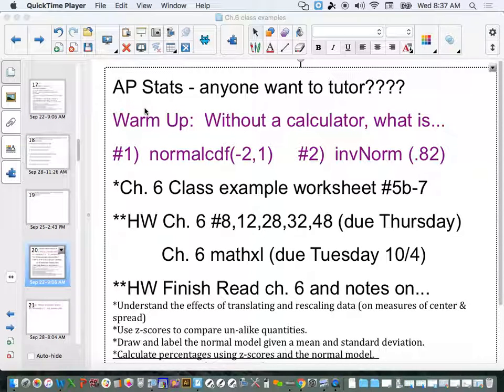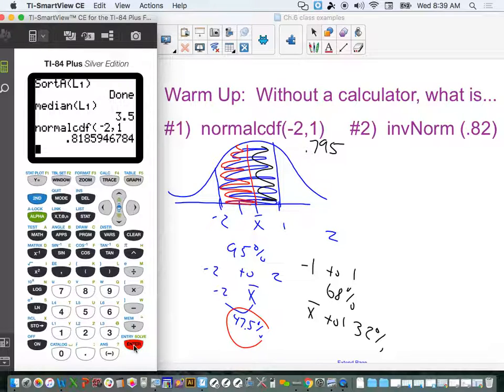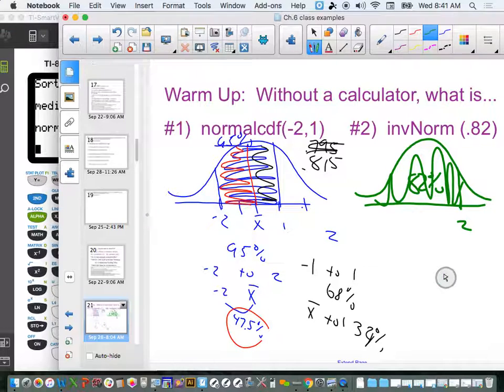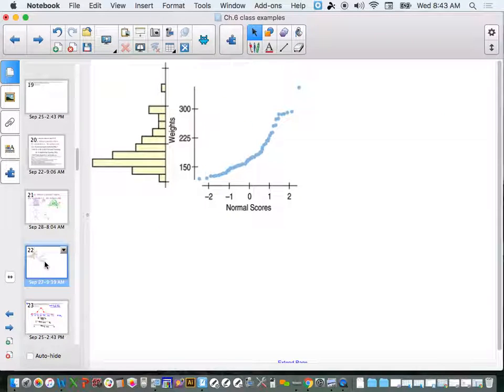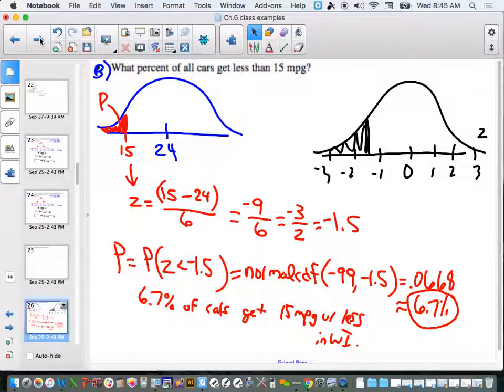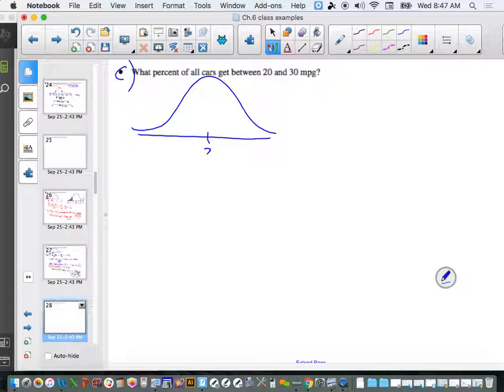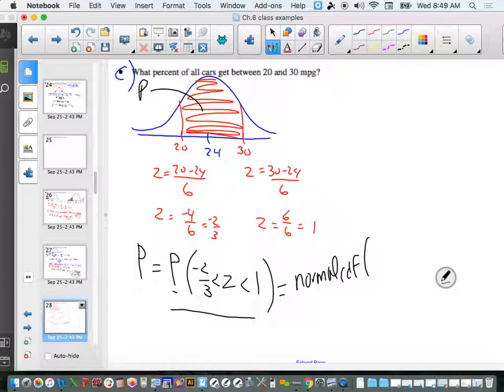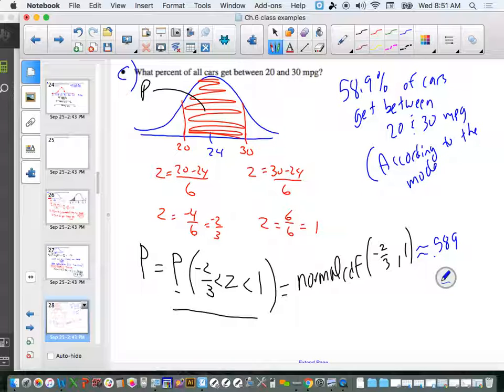Ch 6 class ex 5c